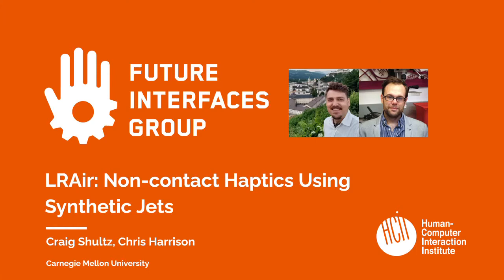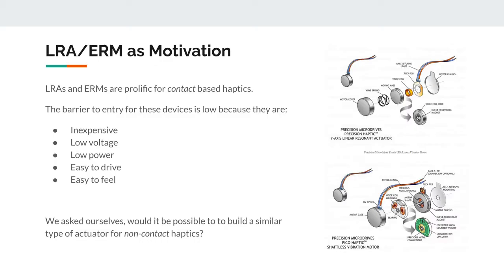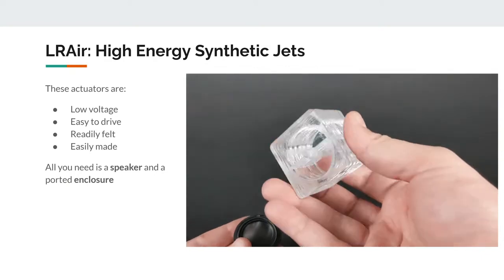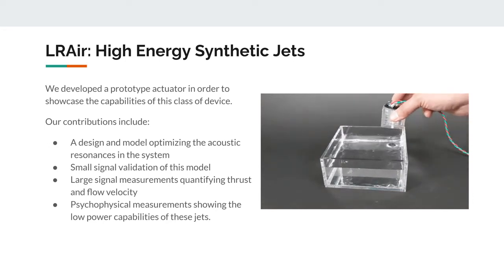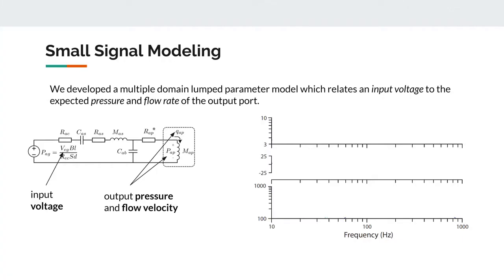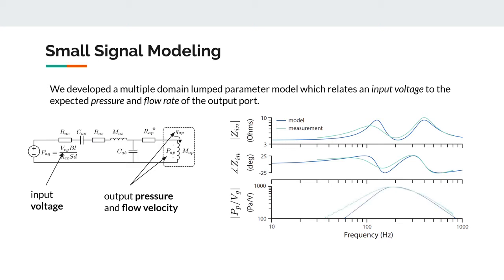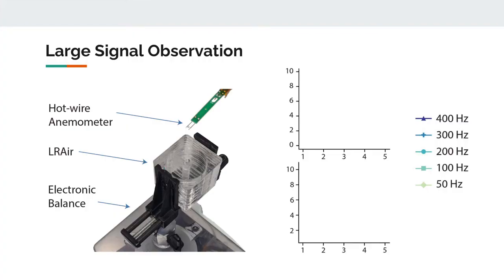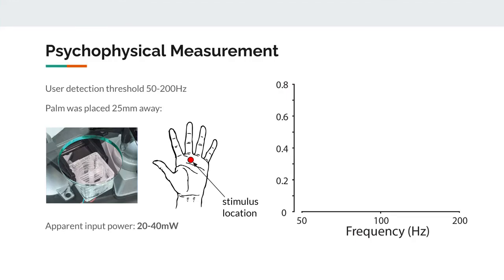Shultz et al., LRAir: Non-contact Haptics Using Synthetic Jets, IEEE Haptics Symposium 2022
C. Shultz, C. Harrison, LRAir: Non-contact Haptics Using Synthetic Jets, Proceedings of IEEE Haptics Symposium 2022
Abstract: We propose a new scalable, non-contact haptic actuation technique based on a speaker in a ported enclosure which can deliver air pulses to the skin. The technique is low cost, low voltage, and uses existing electronics. We detail a prototype device's design and construction, and validate a multiple domain impedance model with current, voltage, and pressure measurements. A non-linear phenomenon at the port creates pulsed zero-net-mass-flux flows, so-called "synthetic jets". Our prototype is capable of 10 mN time averaged thrusts at an air velocity of 10.4 m/s (4.3W input power). A perception study reveals that tactile effects can be detected 25 mm away with only 380 mVrms applied voltage, and 19 mWrms input power.